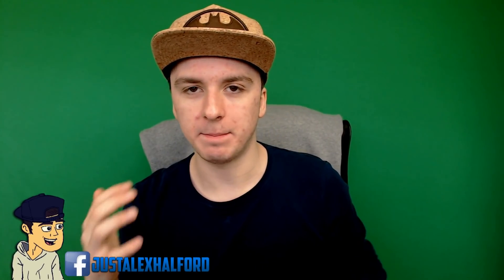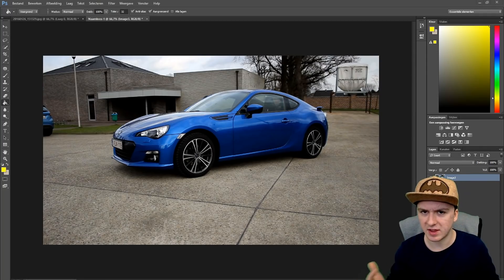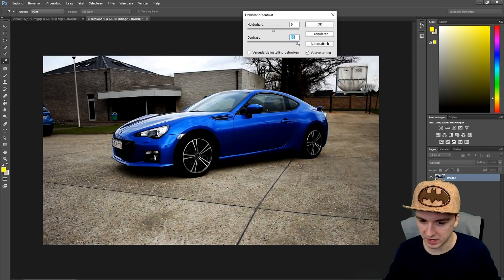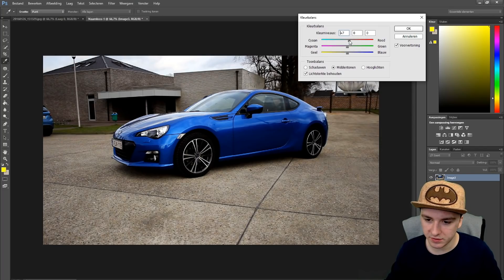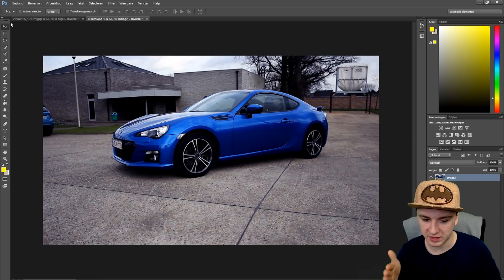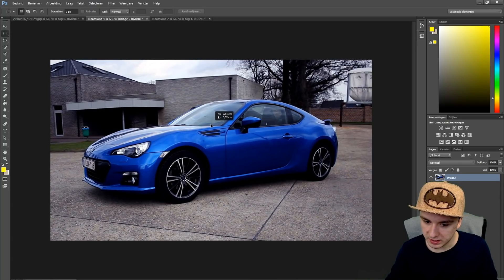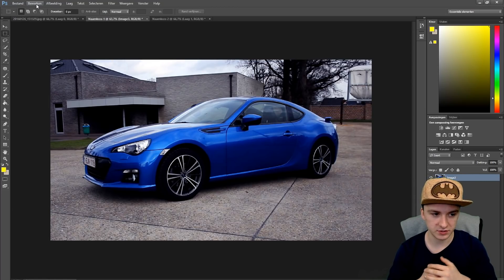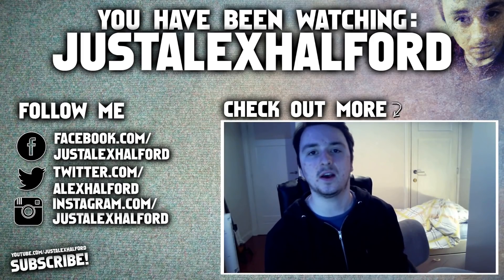How To Make A Picture Look Professional EASILY! - Adobe Photoshop CC - Tutorial #8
- - In this video I'll be showing you how to make a picture look professional. It's done in the photo editing software called Photoshop CC 2014. You can use Adobe Photoshop CC, CS4, CS5, and CS6.

~ JustAlexHalford